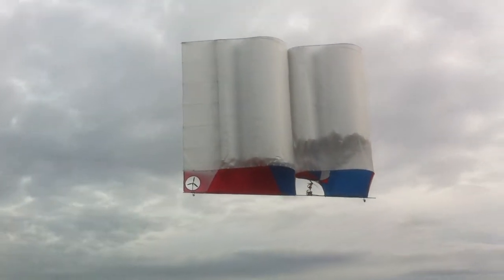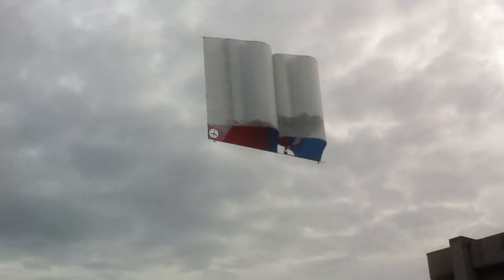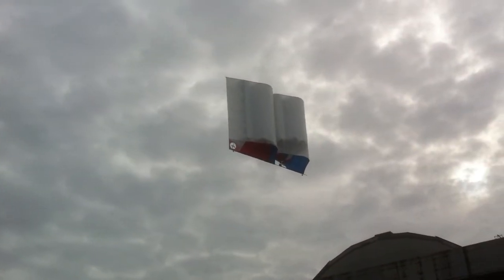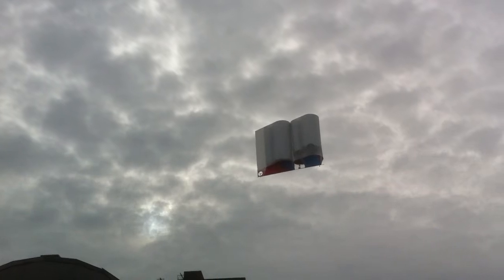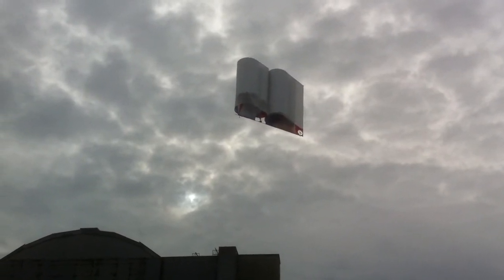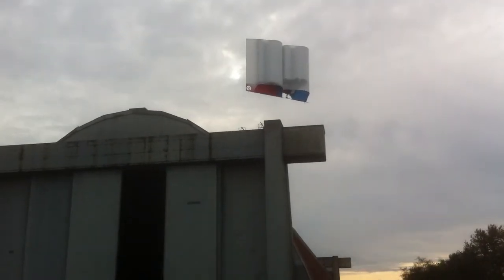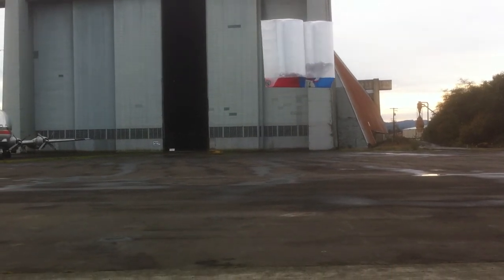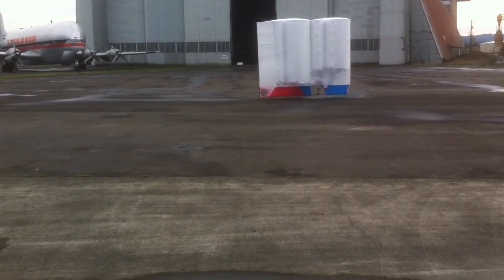Windcrafter Carangi Airship Outdoor Testing #2